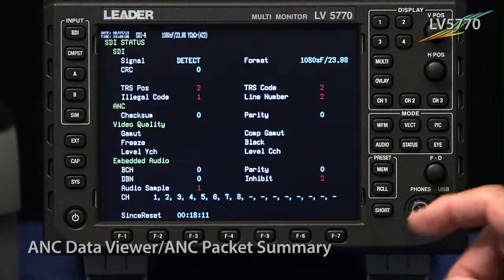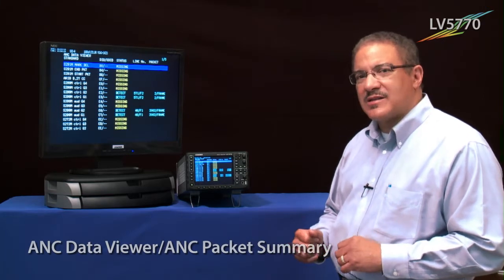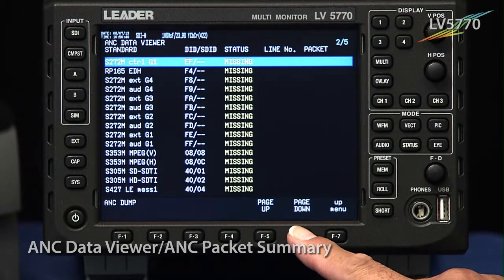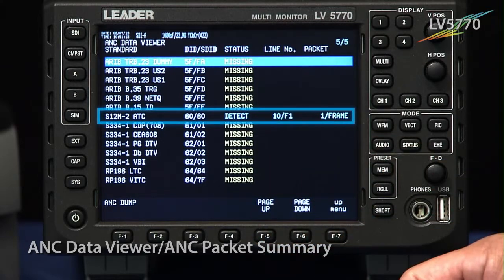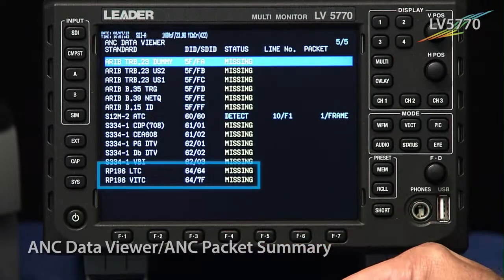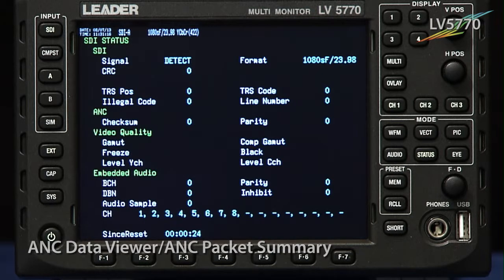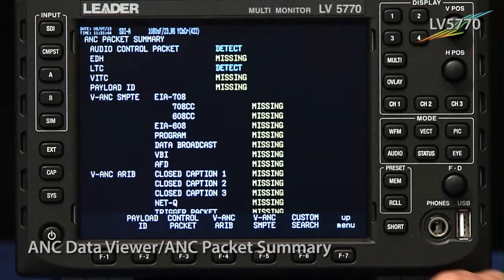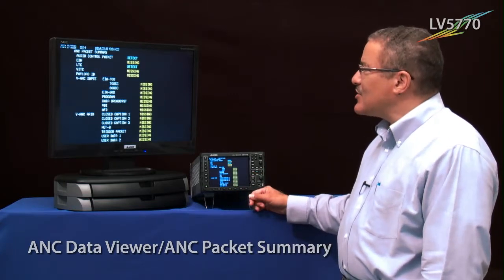LV5770: #13 - ANC Data Viewer/ANC Packet Summary